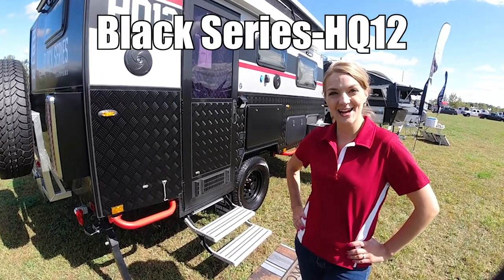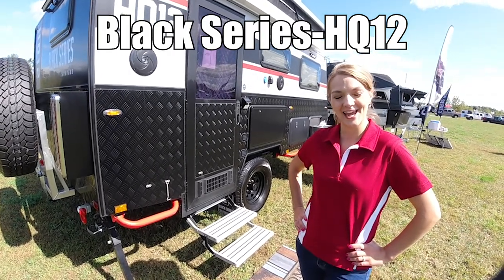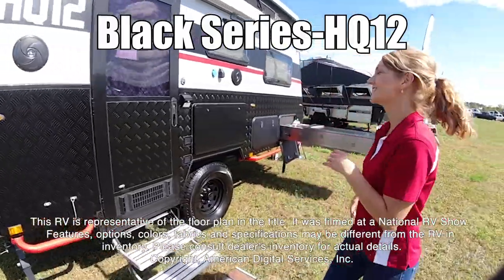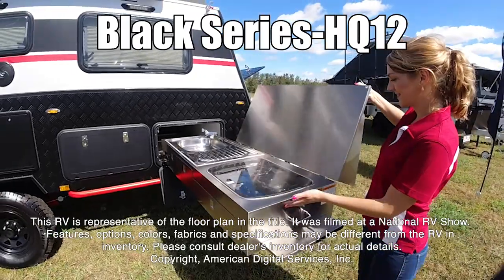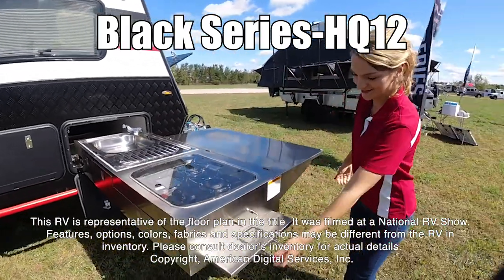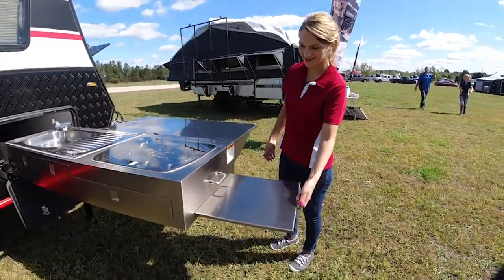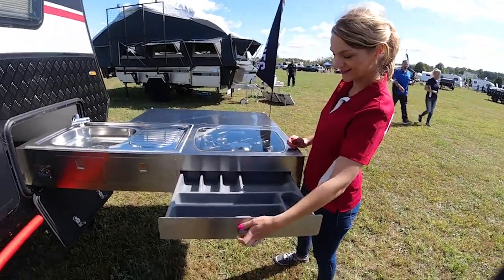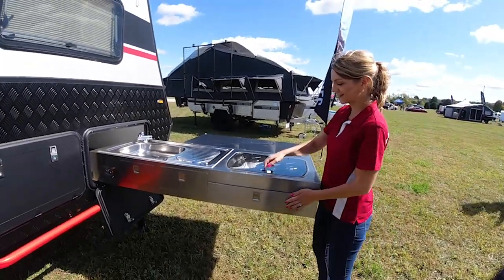2020 Black Series HQ12